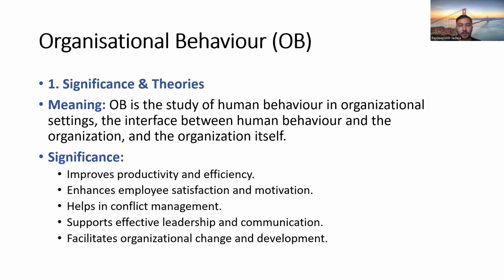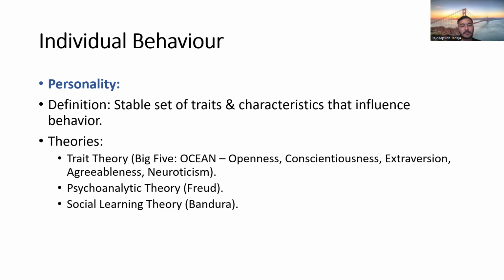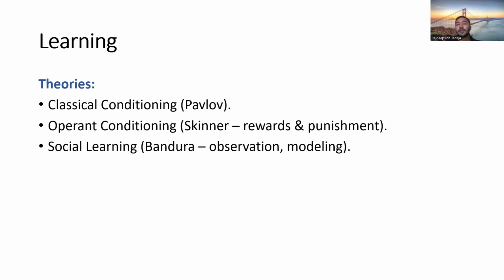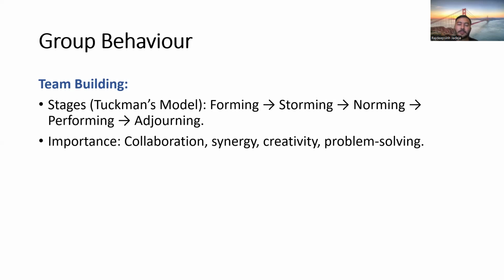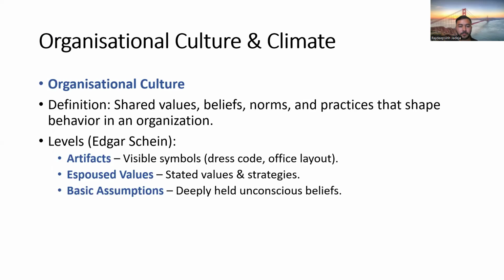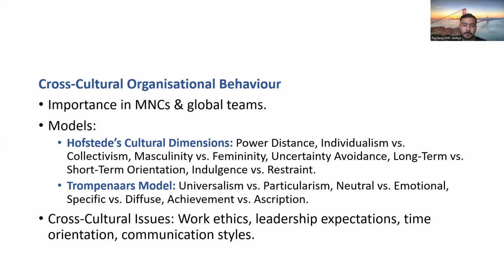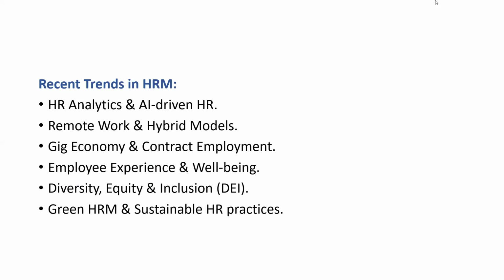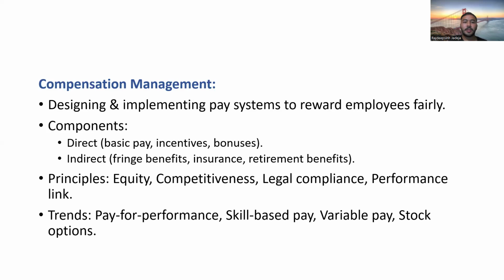GSET Lecture 2